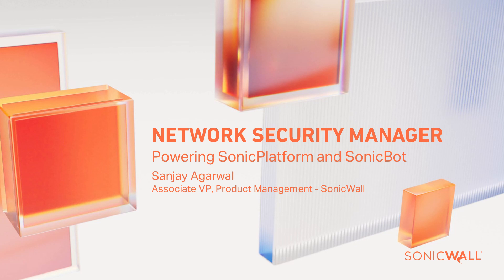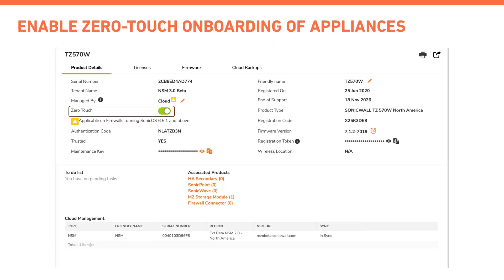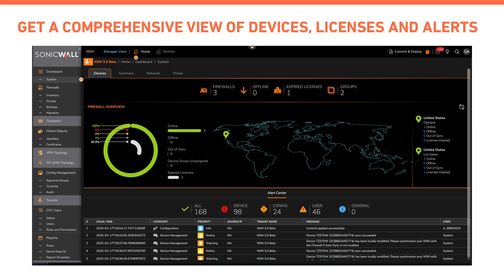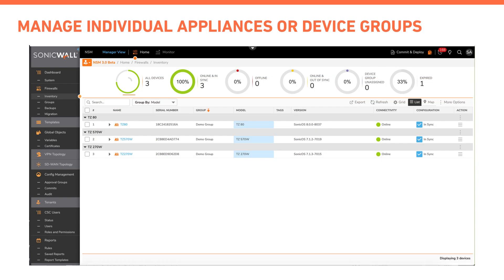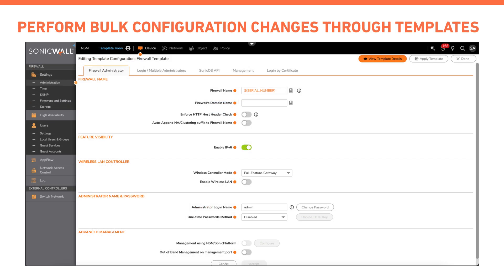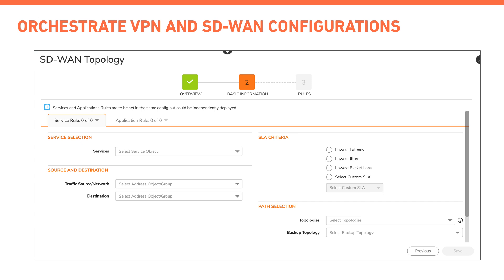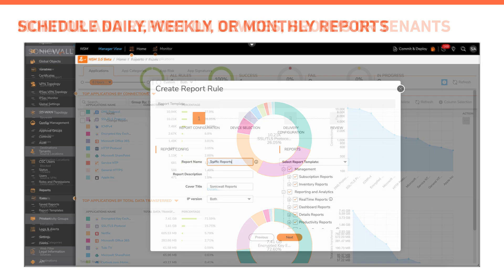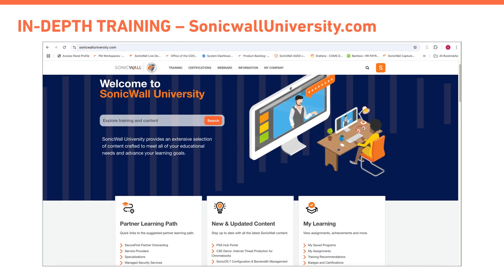Introduction to SonicWall Network Security Manager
Network Security Manager in short is SonicWall’s centralized management offering, available in both SaaS and on-premises options.

NSM provides a centralized interface for monitoring, configuring, and managing SonicWall firewalls and other security solutions, ensuring that organizations can respond to threats efficiently, and maintain security compliance.
 NSM enables the automatic, Zero-Touch deployment of firewalls just by registering devices through MySonicwall.

The NSM system Dashboard provides the status of all your firewalls, licenses, and alerts. Clicking “Firewalls” takes you to the tenant's central inventory page, and clicking “All-Tenants” lets you see all your tenants with firewalls.

The inventory page lets you act on a per-firewall or device group level, and you can click a firewall to drill down into its details.

NSM templates allow you to make bulk firewall configuration changes, and a template can be applied to a single group, or to multiple groups of firewalls.

You can orchestrate VPN and SD-WAN configurations using an easy, step-by-step workflow.

NSM also offers central alerting capabilities that keep you updated about firewall events.

Perform centralized monitoring, reporting, and analytics, at the device, group, or tenant level.

NSM offers pre-defined summary and detail reports, which you can scheduled for daily, weekly, or monthly delivery.

You can also access more detailed information and in-depth training at SonicWall University